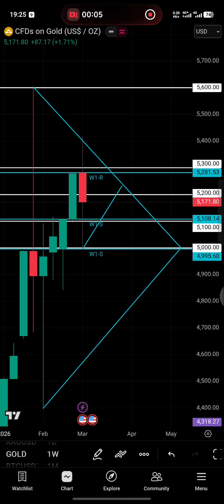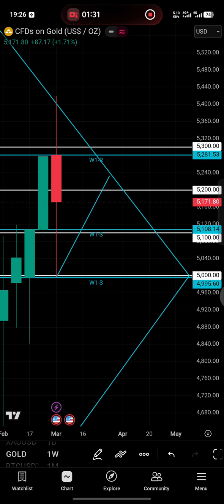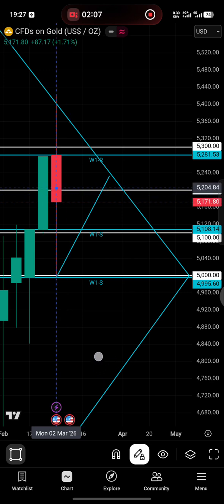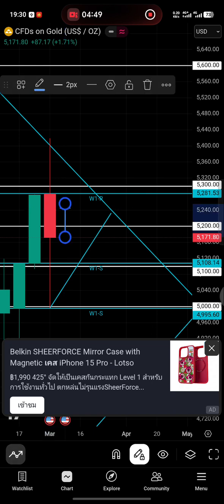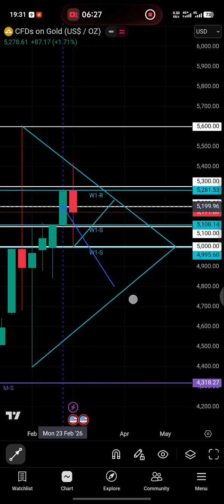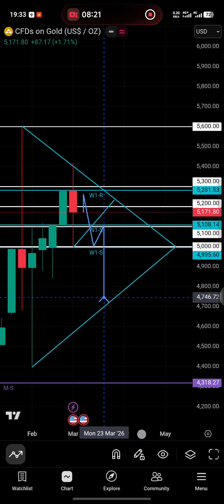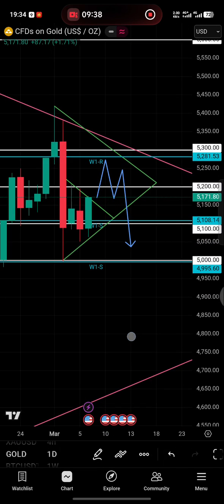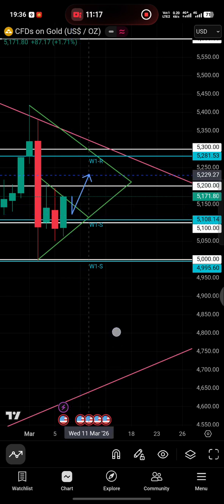🔹8/3/2026 | Gold Chart Analysis📊 | XAUUSD 🏆🪙